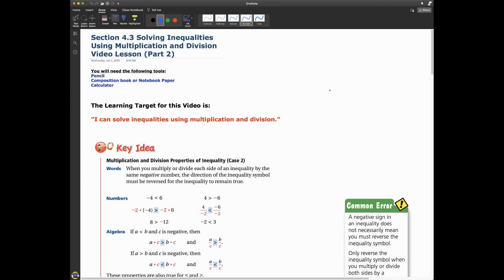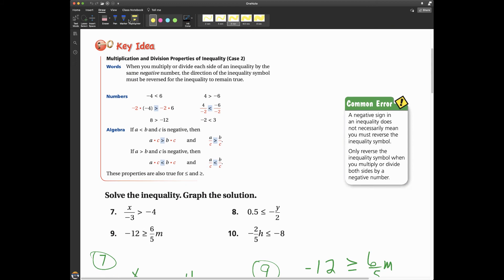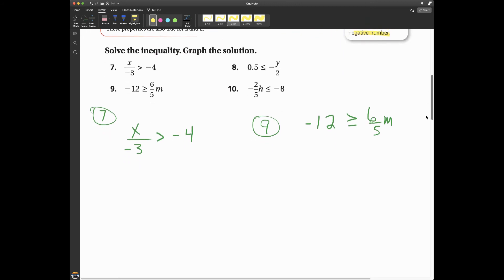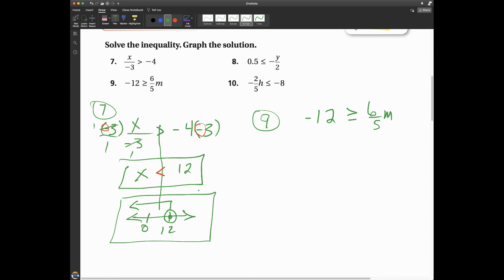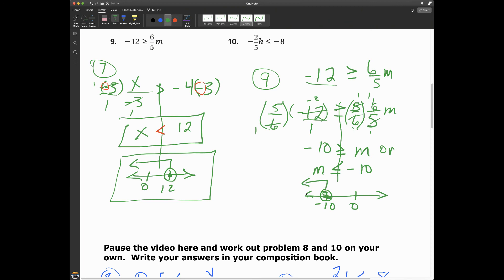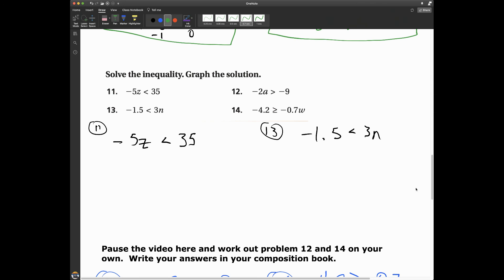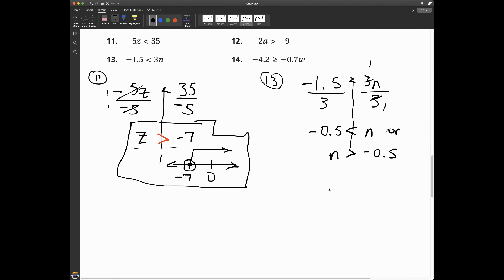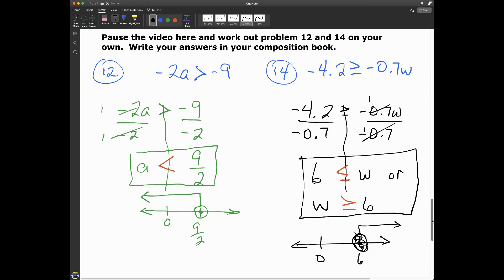Section 4.3 Video Lesson Part 2 (Solving inequalities using multiplication and division)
In this video we practice solving more inequalities using multiplication and division.